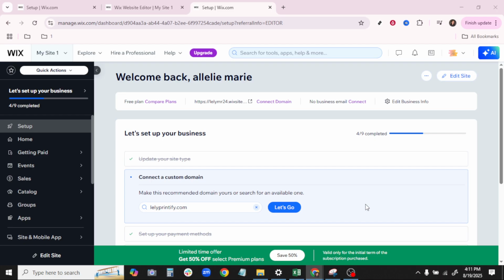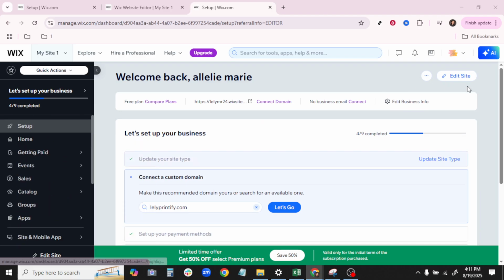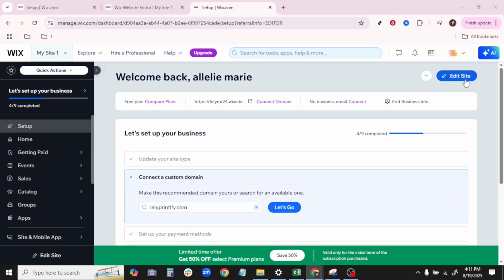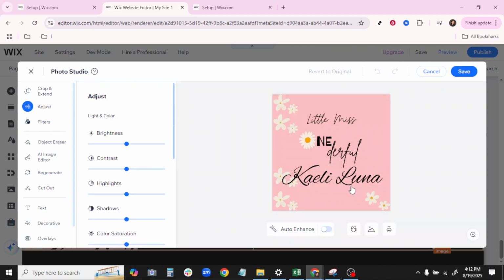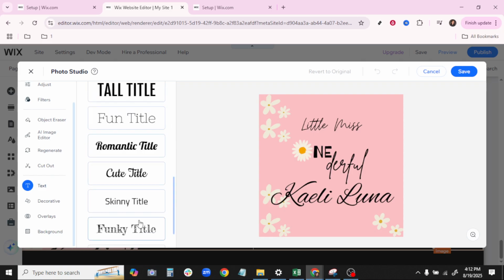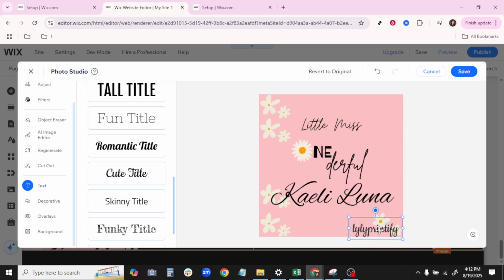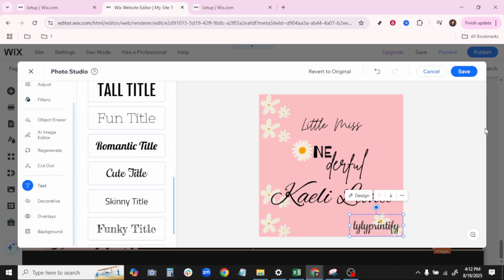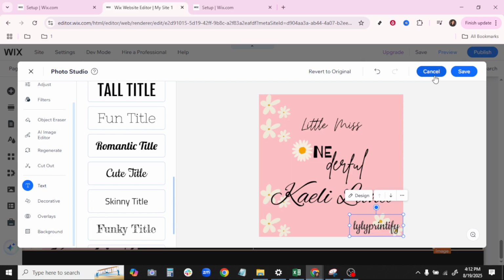How To Watermark Images In Wix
Worried about image theft on your Wix website? In this tutorial, I’ll show you how to easily add watermarks to your images to protect your content. You’ll learn how to use Wix tools and third-party apps to apply watermarks directly to your photos before publishing. A watermark helps safeguard your brand, especially if you’re a photographer, artist, or business owner showcasing original work. I’ll walk you through customization tips like logo placement, opacity, and styling for a professional look. Protect your creativity while still displaying your work beautifully. Watch now and secure your images in Wix the smart way!